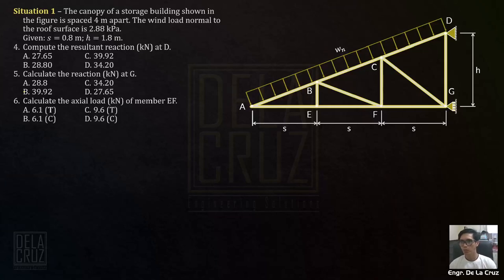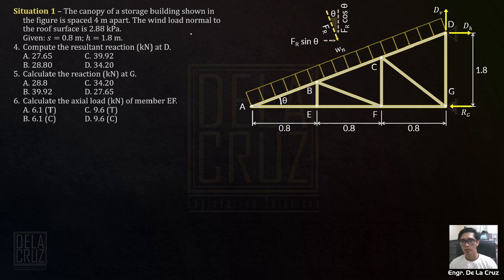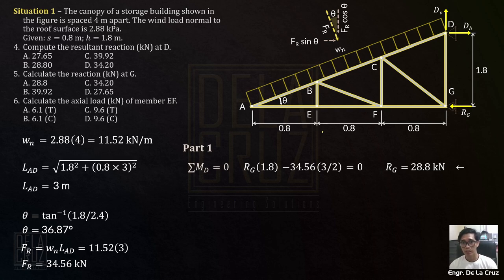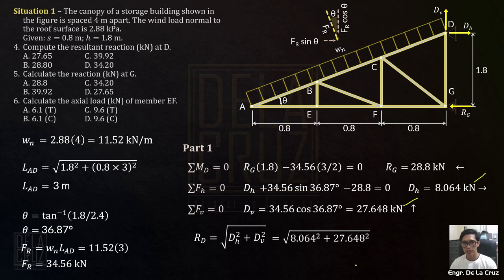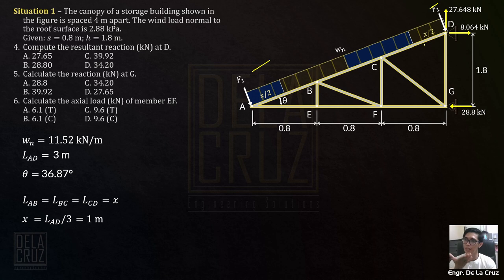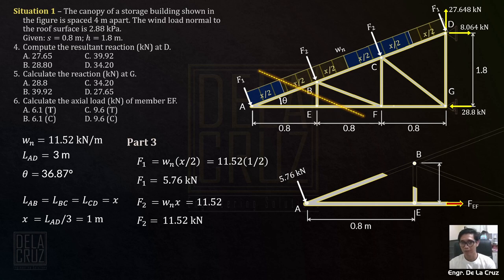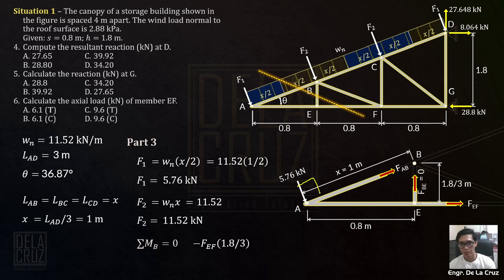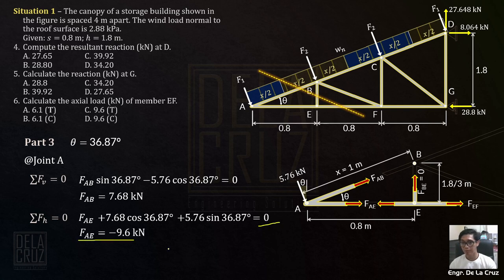2019-May CELE PSAD (Sit. 1)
✅Be an exclusive member and get access to our Members-only Videos. (w/ Latest Board Exam lectures)